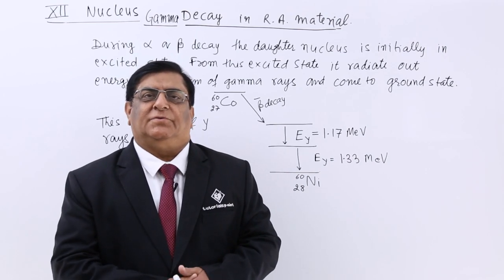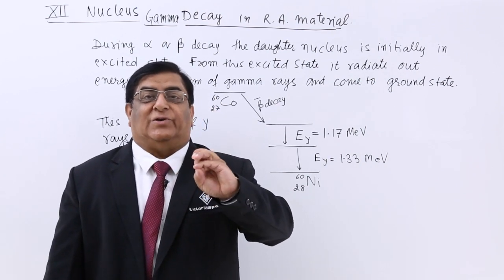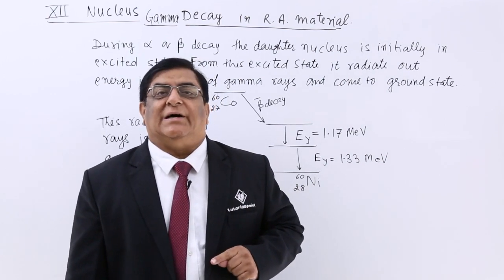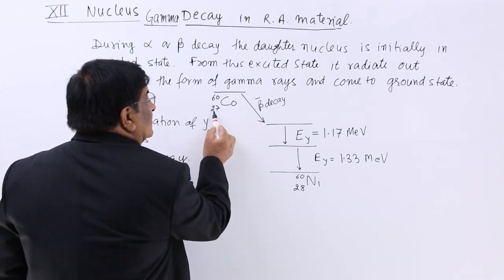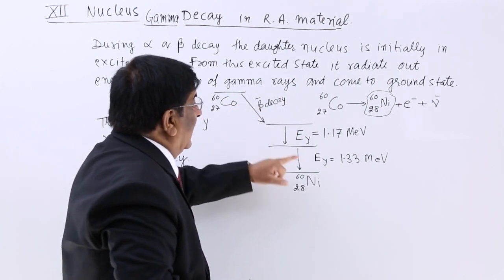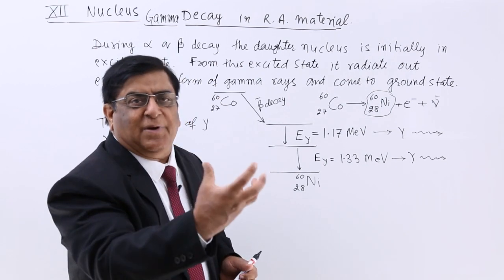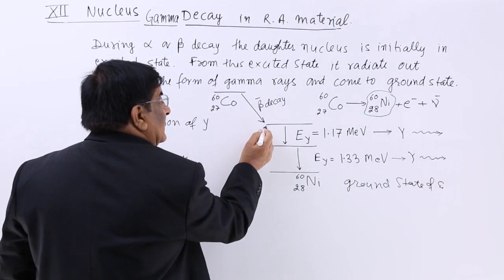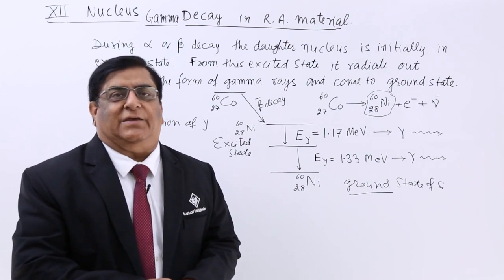Class 12th – Gamma Decay in R. A. Material | Nucleus | Tutorials Point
Gamma Decay in R. A. Material